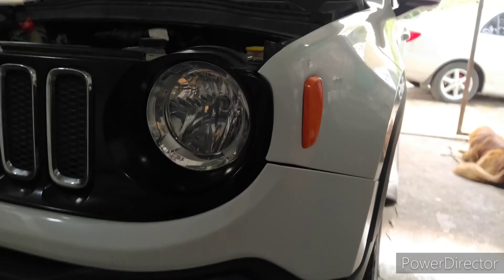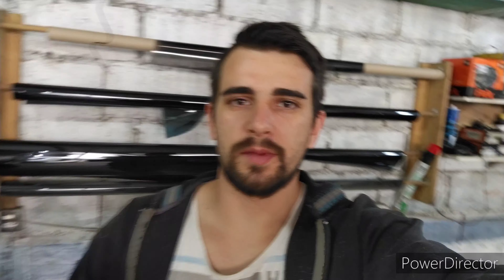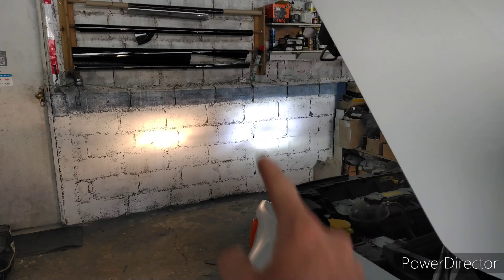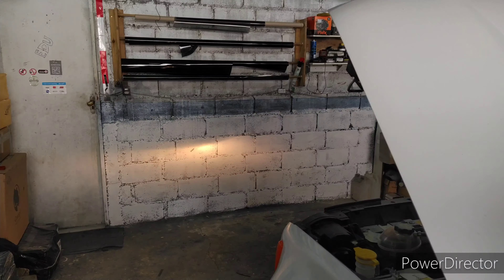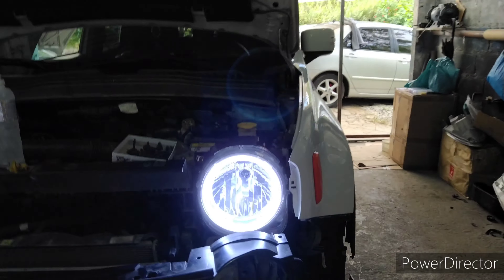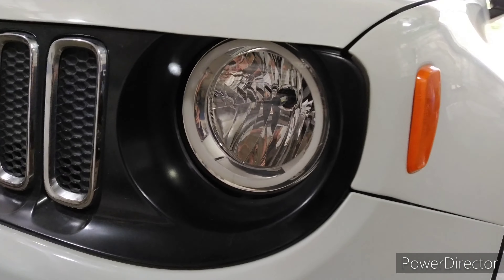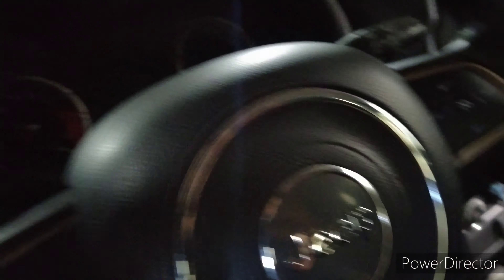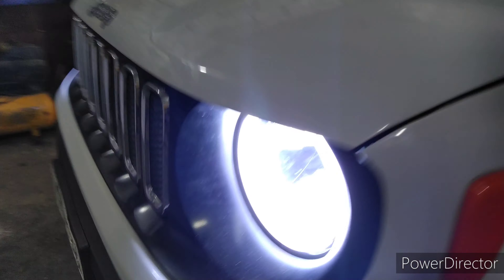Farol jeep pcd com angel eyes e led csp 4x mais forte!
ZAP para orçamento e encomenda 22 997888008
 Trabalho com encomenda é tempo de envio do projeto varia de 7 a 30 dias dependendo da complexidade do mesmo!